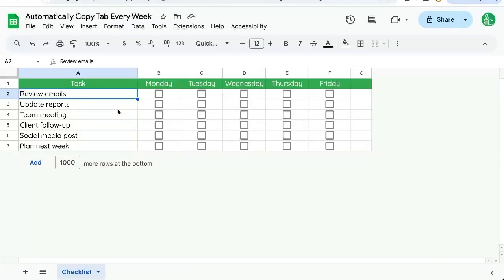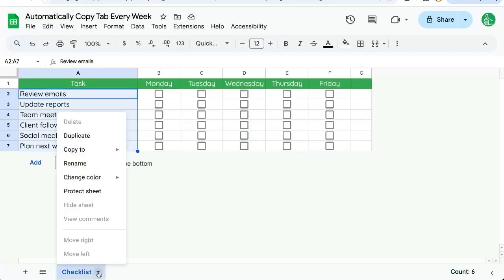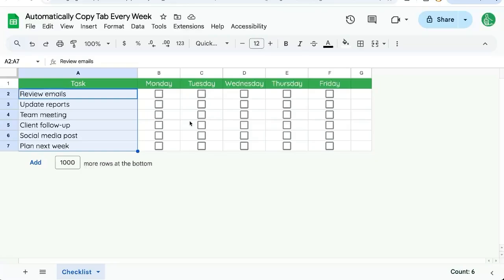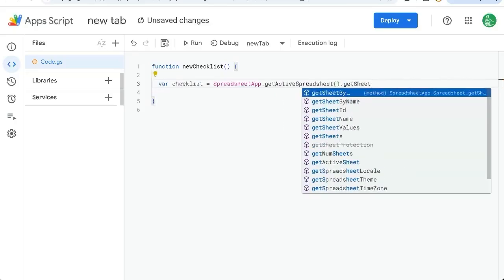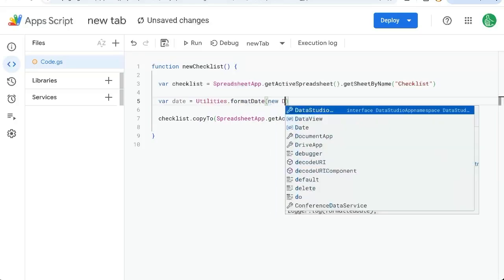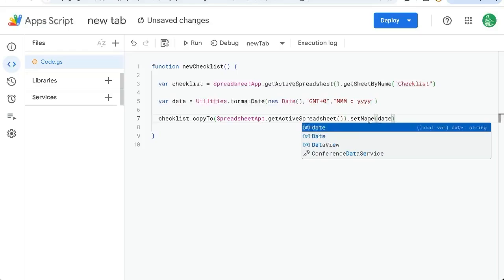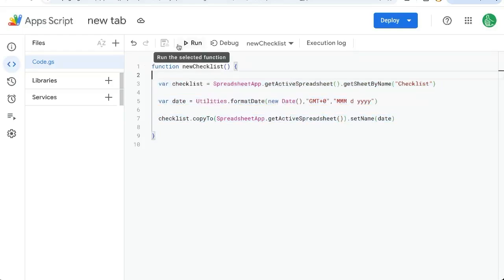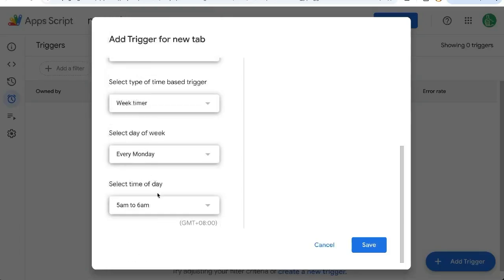How to Automatically Copy Tab Every Week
Automate Creating a Weekly Tab in Google Sheets with Apps Script

Learn how to automatically create a new weekly checklist in Google Sheets using Apps Script. This tutorial walks through the steps needed to set up a template, write a script to duplicate it, and schedule an automated trigger to run the script every Monday morning. Perfect for streamlining your workflow and eliminating repetitive tasks.

00:00 Introduction to Automating Weekly Checklists
00:40 Setting Up the Template and Script
00:48 Creating the Automation Function
01:48 Running and Testing the Script
02:06 Automating with Triggers
02:30 Final Steps and Authorization
02:43 Conclusion and Subscription Prompt